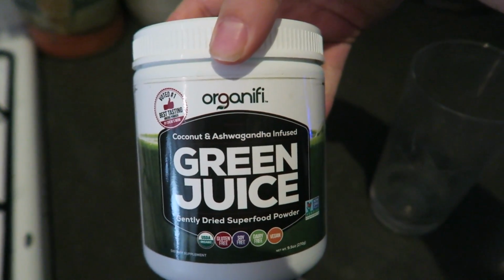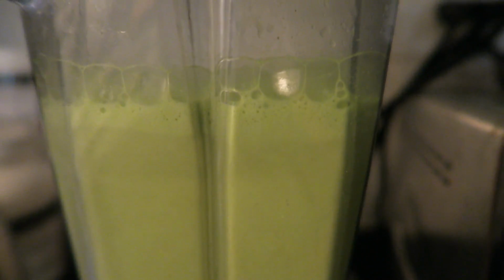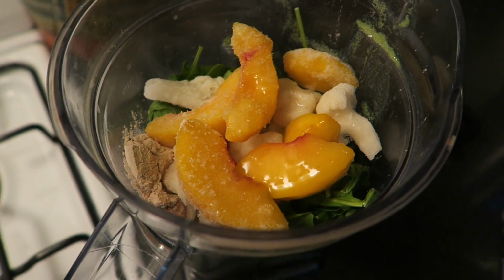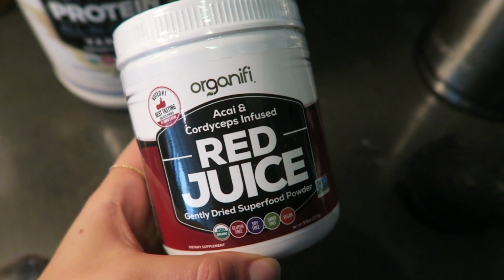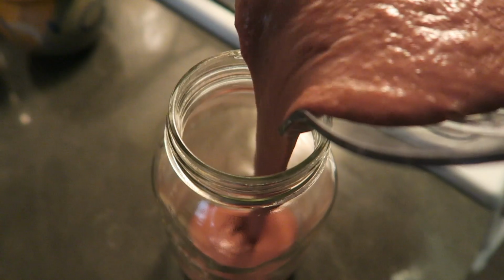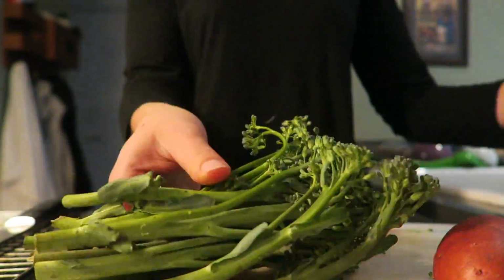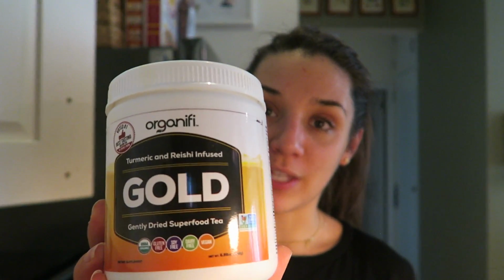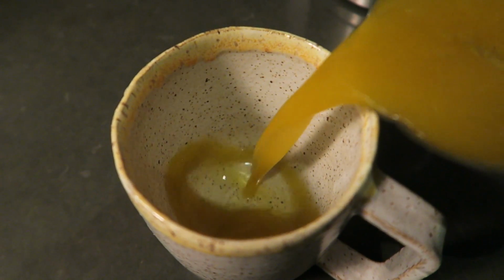WHAT I EAT IN A DAY (VEGAN) ‣‣ to detox & reset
Come check out what I eat in a day with healthy vegan recipes that help my detox and reset my system! This video shows how to make healthy detox recipes, including a green smoothie bowl, antioxidant-rich smoothies, and a delicious vegan buddha bow.,

Pre-Breakfast – green juice from Organifi + matcha
Breakfast – Green Smoothie Bowl
Lunch – Antioxidant Red Smoothie
Snacks – Crackers + Hummus
Dinner – Glowing Roasted Vegetable Bowls

PRODUCTS MENTIONED:
- Organifi: Green Juice
- Organifi: Red Juice
- Organifi: Complete Protein
- Organifi: Gold

⇢ MORE ABOUT ORGANIFI ⇠
Organifi is revolutionizing how we consume powerful nutrient-dense superfood blends, juices, and proteins! Everything is 100% natural, organic, gluten free, soy free, dairy free AND vegan. I recommend sticking with the green juice in the morning to detoxify, the red juice in the afternoon to bolster overall cognition + energy and the gold as a soothing nightcap. ALL products are warranted by a 60-Day MoneyBack Guarantee! Enjoy!

✧ FREE QUINOA STARTER GUIDE ✧